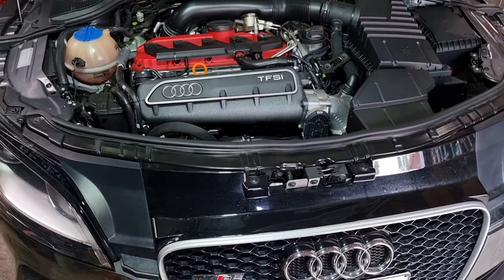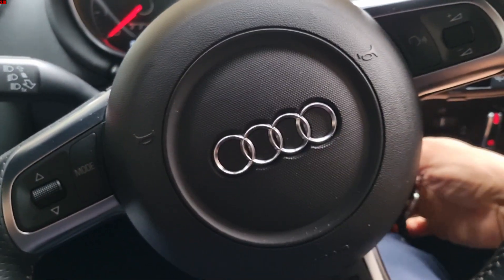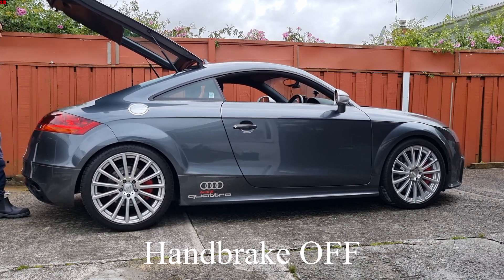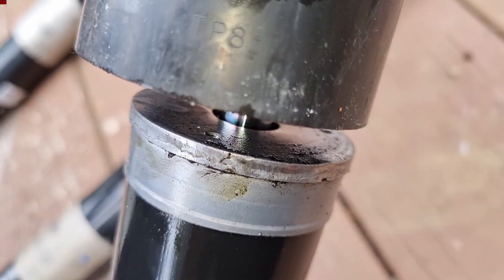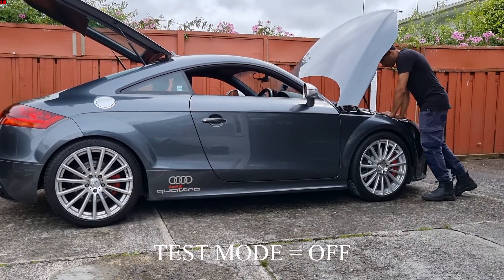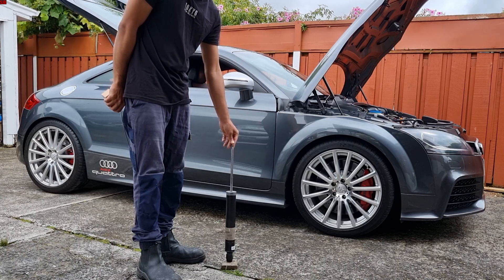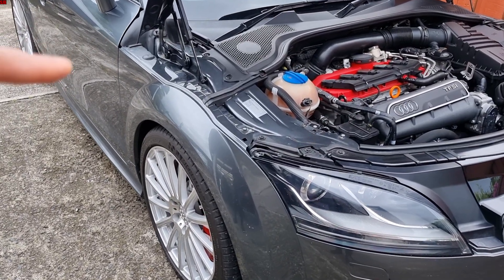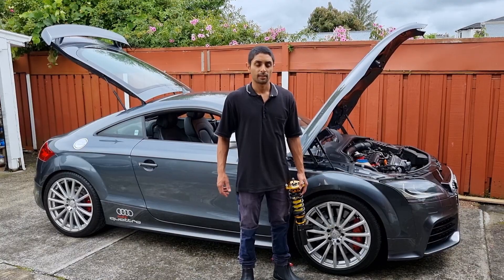AUDI Magnetic Suspension Test Mode (Electronic Suspension) Faulty Shock Absorbers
How to Activate Audi Mag ride test mode on the vehicle. This check is performed to check functionality of the electronic shock absorbers.